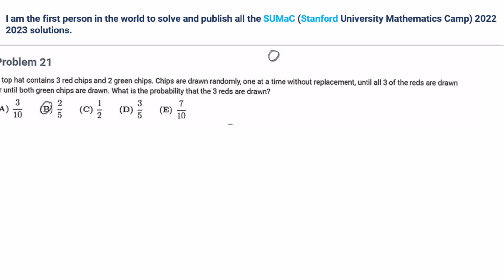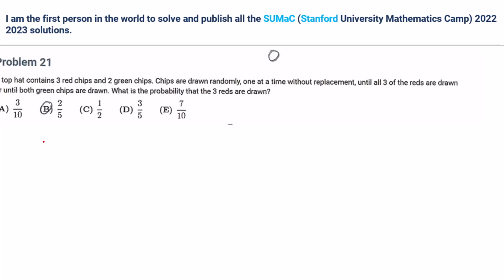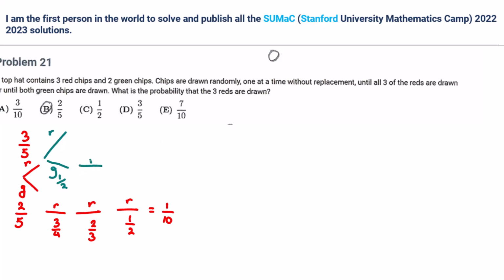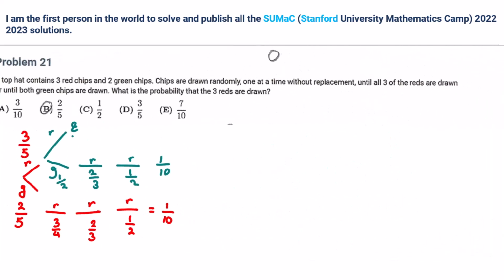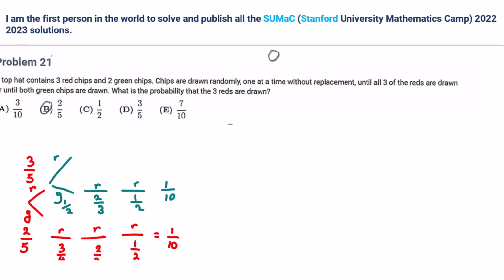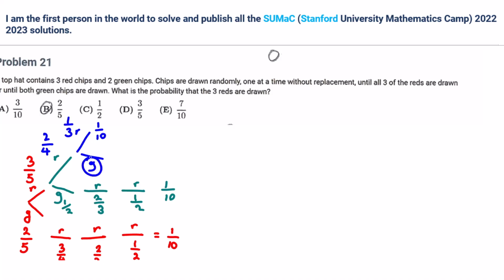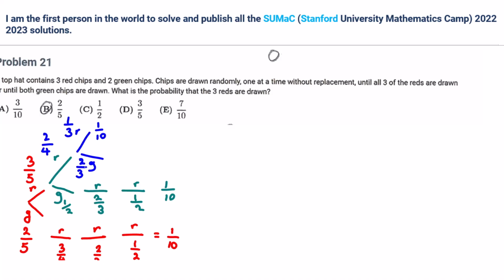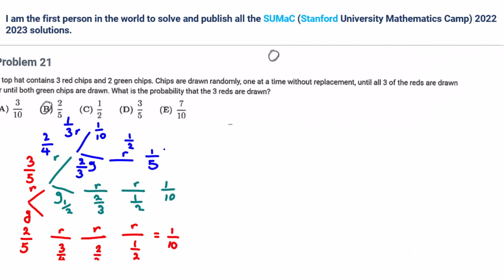AMC 8 Preparation | 2025, 2024, 2023, 2022 Tips,Crash Course, Solutions,Problems,Tricks,Guide,Review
📐 AIME II 2022 Problem 9 Walkthrough – Live Solve | AIME 2025, AMC 12/10/8, MathCounts Prep 🚀

Are you preparing for AIME 2025, AMC 12, 10, 8, or striving for MathCounts Nationals? In this in-depth live-solve walkthrough, we explore 2022 AIME II Problem 9 — a challenging and elegant problem that sharpens your analytical thinking, precision, and problem-solving skills essential for high-level math competitions.

🎯 Why Learn From Me? ✅ Former Coach – Iranian IMO National Team (2018) ✅ Olympiad Problem Creator – Problems featured in global contests ✅ SUMaC Contributor – Solver for Stanford SUMaC 2022–2023 ✅ Proven Success – Students reaching AIME, USAMO, RMM, IMO, and more

📚 In This Video You'll Learn: ✔️ Step-by-step breakdown of 2022 AIME II Problem 9 ✔️ Strategies for approaching complex AIME problems ✔️ Elegant solution paths and common pitfalls to avoid ✔️ Competition prep for AMC 8/10/12, MathCounts, and AIME ✔️ Speed solving techniques and competitive mindset building

🔥 Perfect For: ✔️ Students preparing for AIME 2025 / 2026 ✔️ AMC 12 / 10 / 8 competitors seeking to level up ✔️ MathCounts participants targeting top results ✔️ Advanced learners progressing toward USAMO qualification